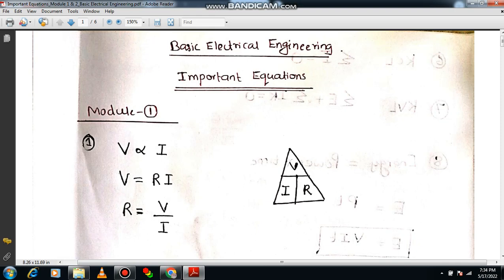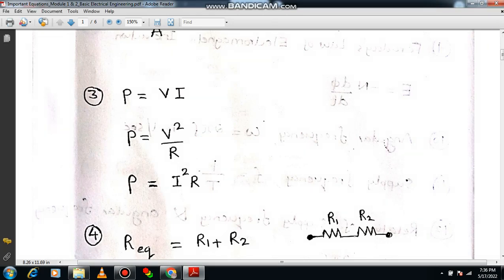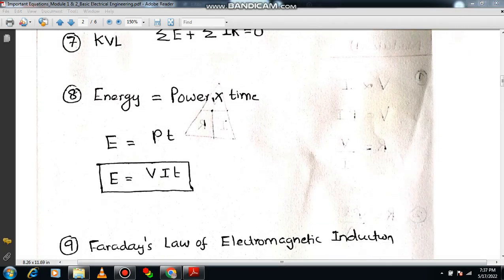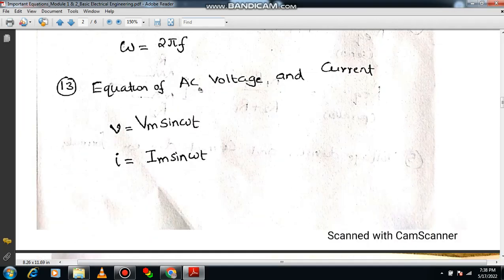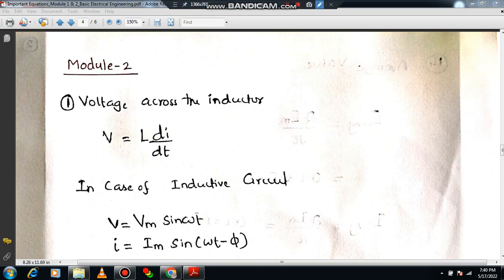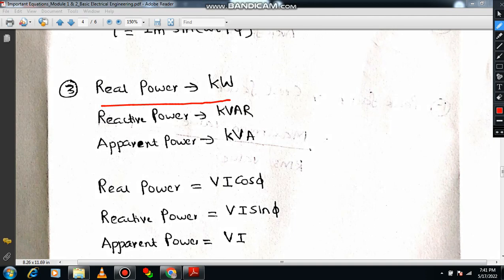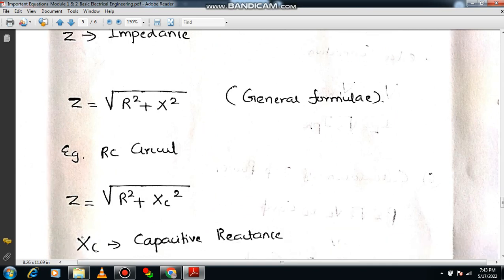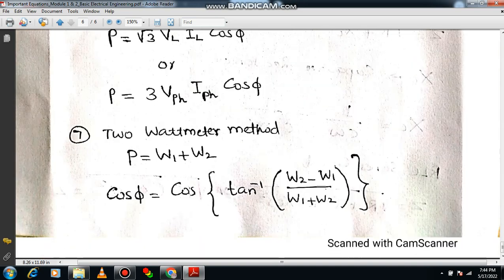Important Mathematical Equations from Module 1 &2 in Basic Electrical Engineering VTU First year BE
Dear all,
I've prepared a video which covers all important equations from Module 1 & 2 respectively.

Module 2: Single Phase Circuit & Three Phase Balanced Circuits

Module 3: Single Phase Transformer & Domestic Wiring

Happy Learning!